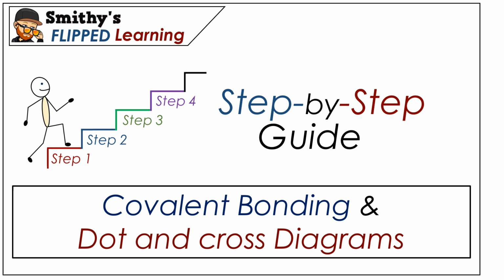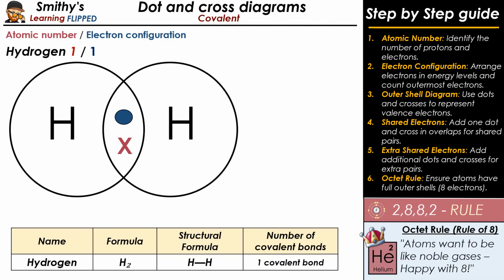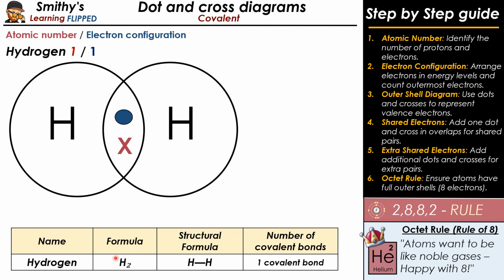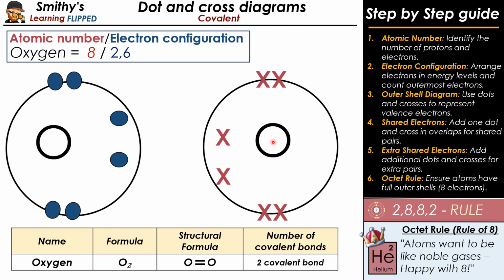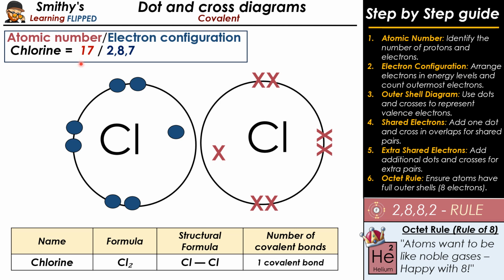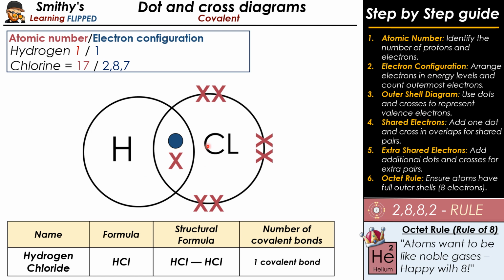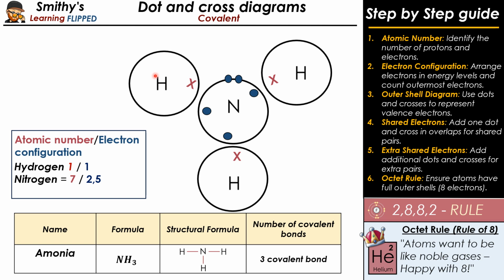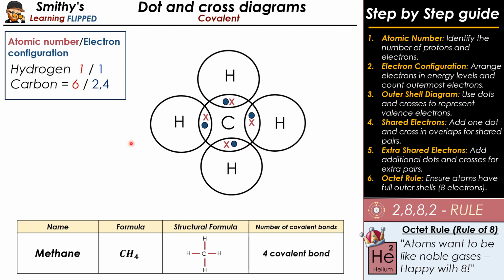Dot and cross diagames for Covalent bonding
A outline on how to read and make Dot and cross diagrams with problems and answers to have a go at.